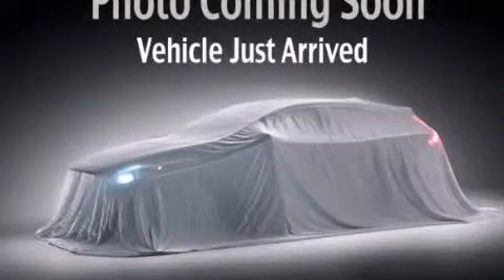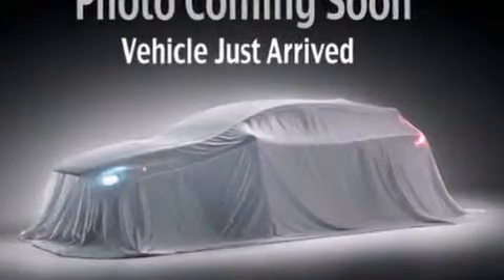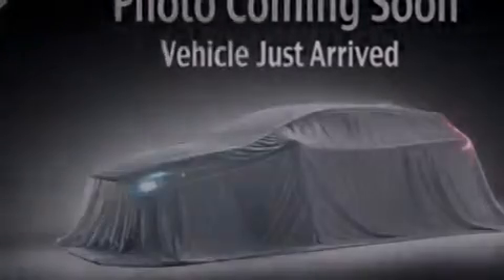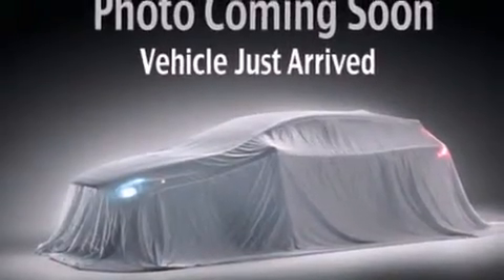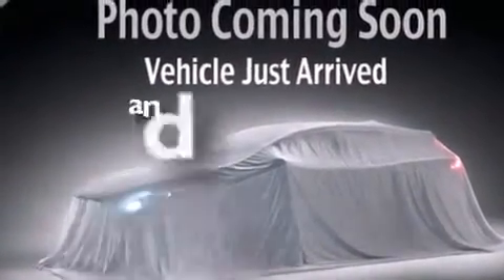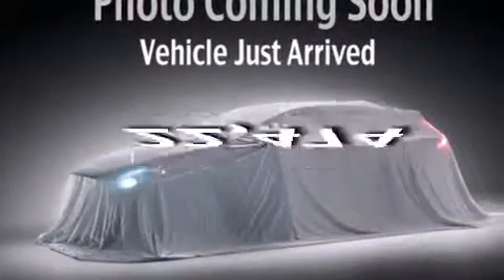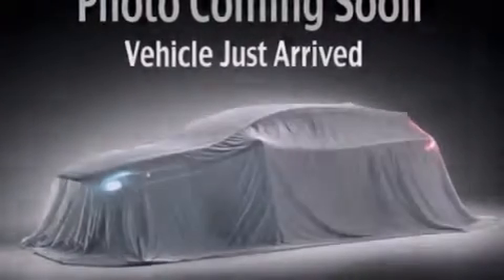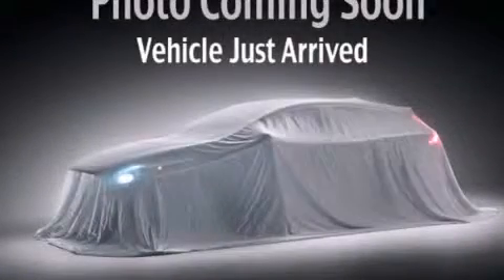2013 Kia Sorento Renton WA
Year : 2013
 Make : Kia
 Model : Sorento
 Engine : 3.5L V6
 Trans . : 6 Spd Automatic
 Exterior : Silver
 Miles : 22,474

 2013 Kia Sorento Puyallup WA